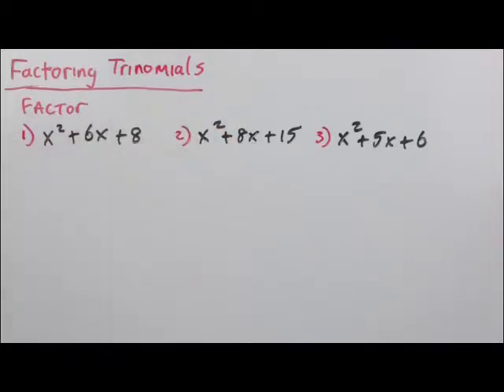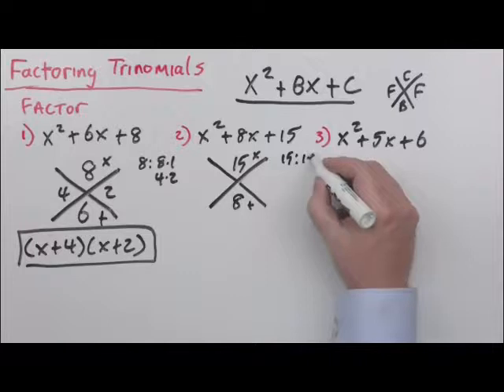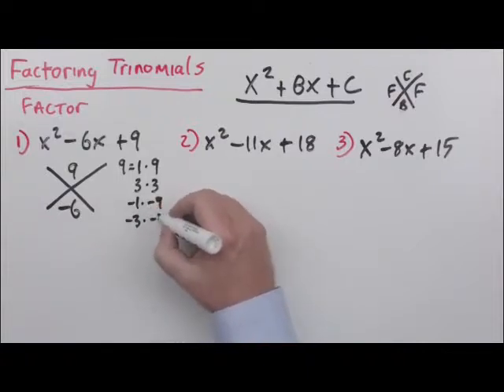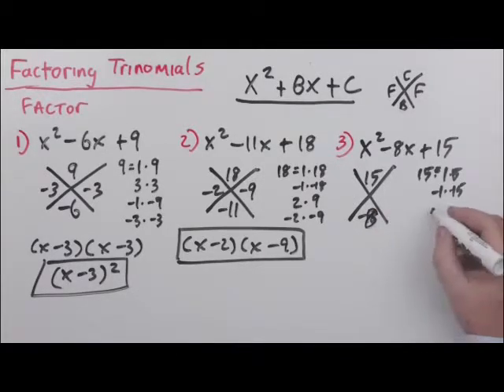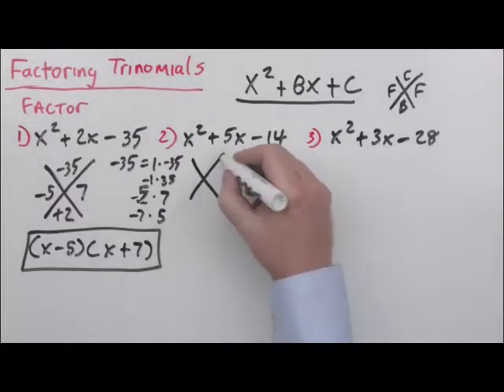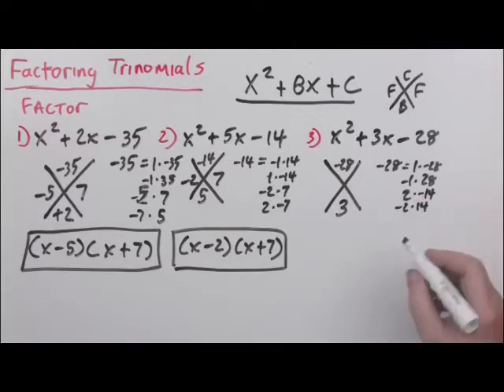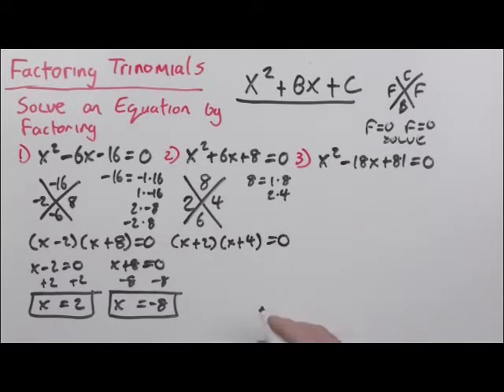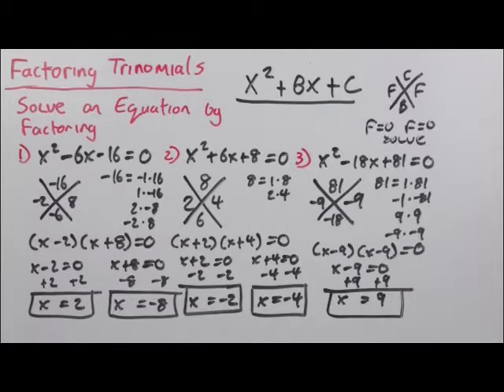Math Tutor Online - Factoring Trinomials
A lesson from my Algebra App This lesson covers Factoring Trinomials. This is part of an entire course found on my Math Apps available through iTunes.